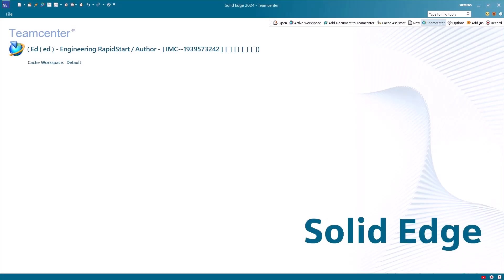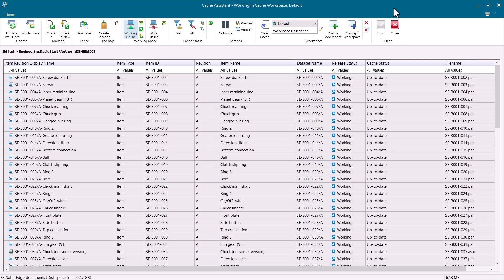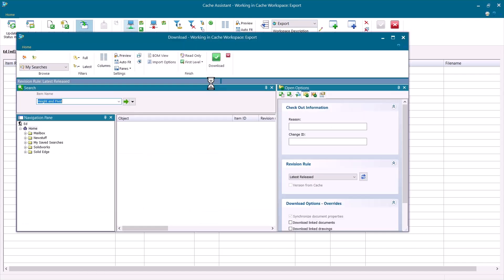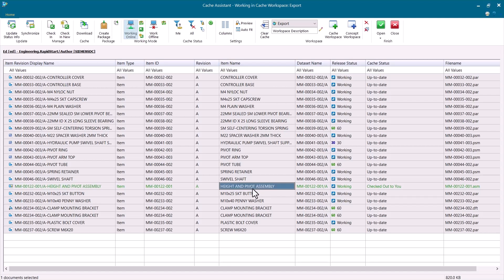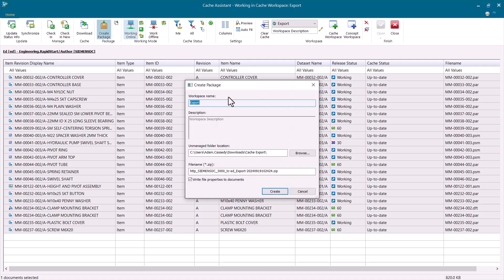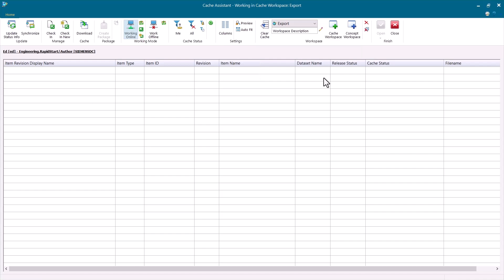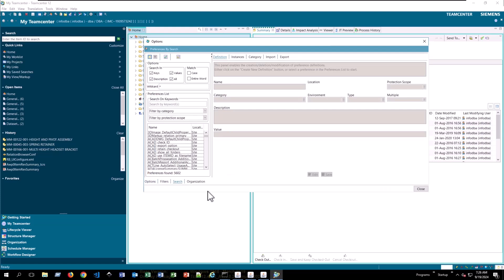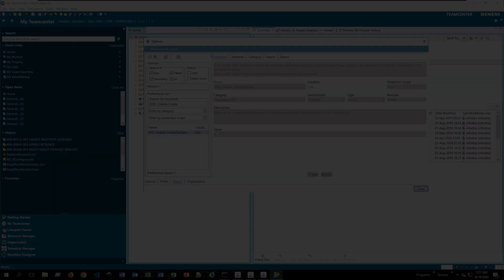How to Export a Solid Edge Assembly From Teamcenter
Learn how to export Solid Edge assemblies from Teamcenter in a few simple steps. This tutorial covers downloading, packaging, and exporting files for easy sharing.